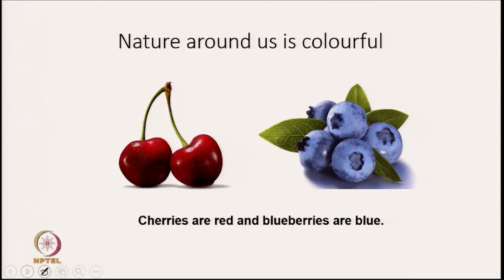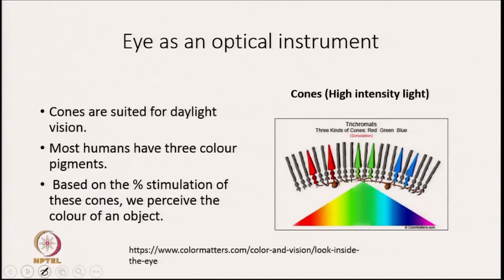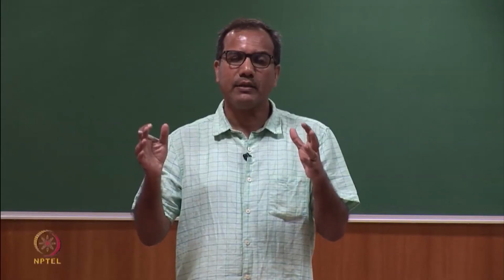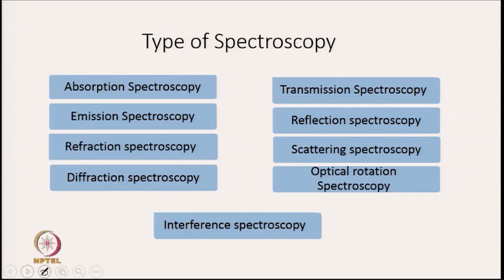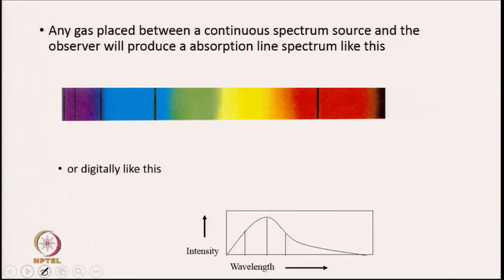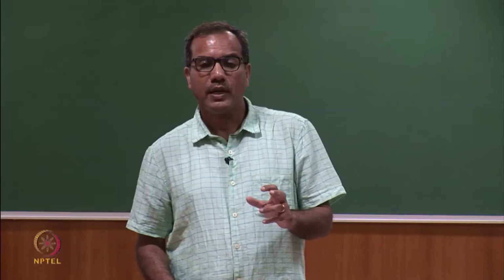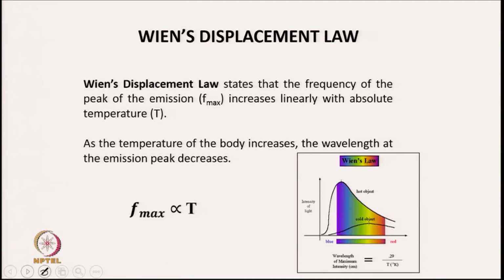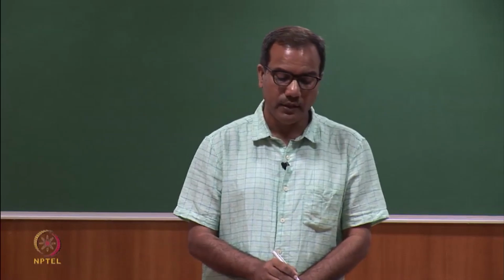Introduction to Spectroscopy - III